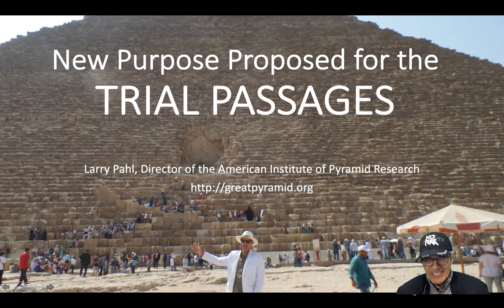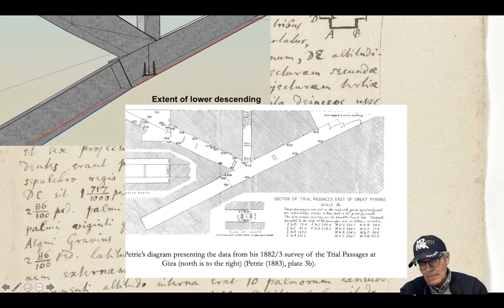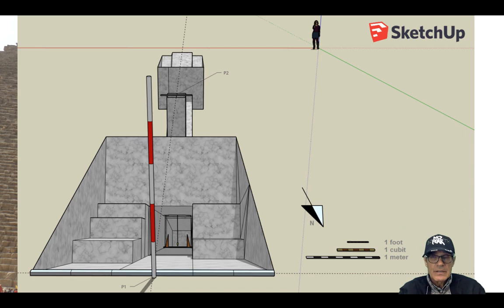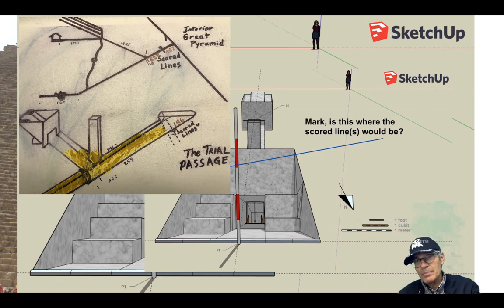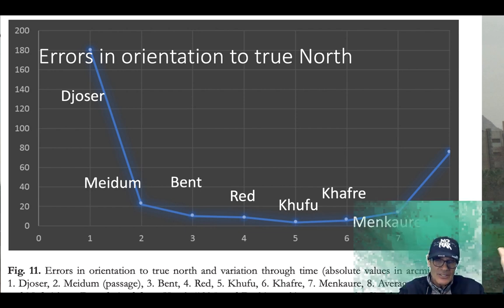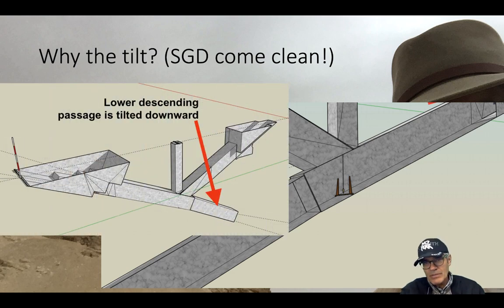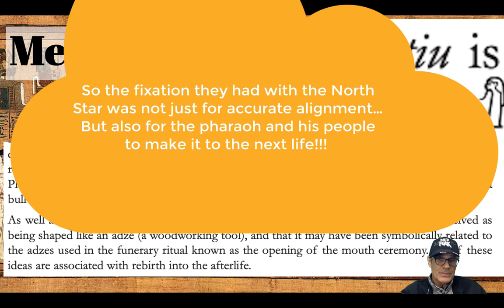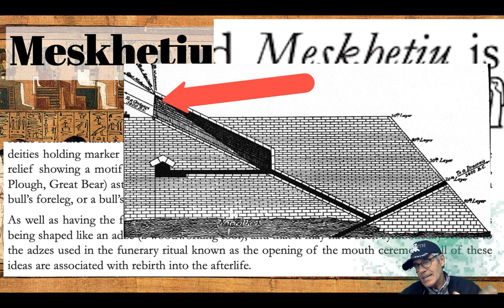Were the Great Pyramid Trial Passages an Observatory? - TheGreatPyramidAIP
The Trial Passages may have been an observatory for the builders of the Great Pyramid, to help them align that Mighty Structure to the incredible accuracy for which is its renown. AIP has done other work on the Trial Passages linked below. The Trial Passages is 100 yards east of the Great Pyramid and mimic many parts of the Pyramid's interior.

A new paper in 2020 by David Ian Lightbody ("Moving Heaven and Earth for Khufu") says that the Trial Passages was used as an observatory by the Pyramid builders to locate the position of Thuban, the North Star and the North Celestial Pole. AIP, therefore, takes a quick renewed look at the Trial Passages.
Lightbody demonstrates that working with the technology available at the time of the 4th Dynasty, Khufu's astronomers and priestly class could have successfully used the Trial Passages as a primitive observation that limited by the window created by the descending passage, would still have had a full enough view of the north sky to see  Thuban, the North Celestial Pole and others of what the Egyptians called the "imperishable stars."

Please join AIP on the Ancient Mysteries of Egypt Tour, Nov. 1-9, 2020:

[Song in our intro is entitled “Awaken the Dawn” by Joshua Spacht, used by permission from Sound Stripe through license granted Onsite Workshops]

E-book Kindle on Amazon.com